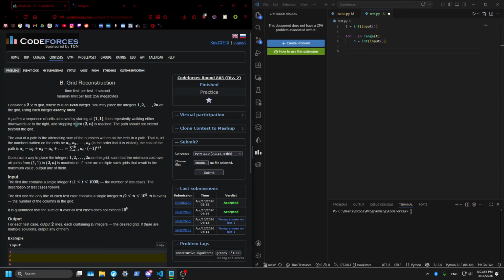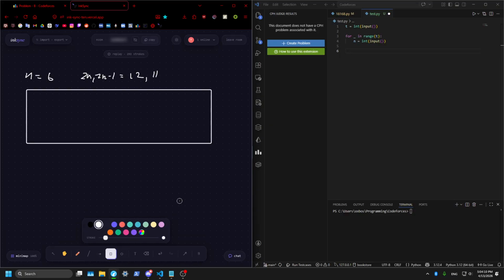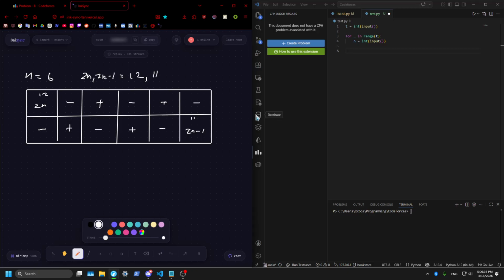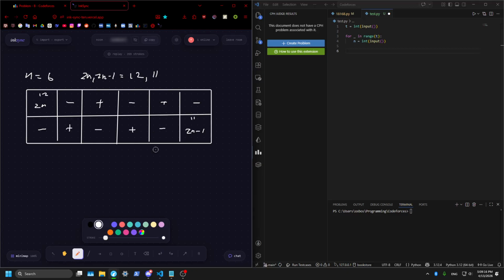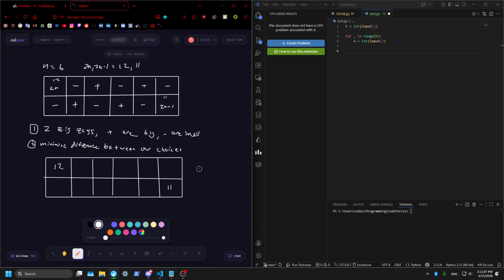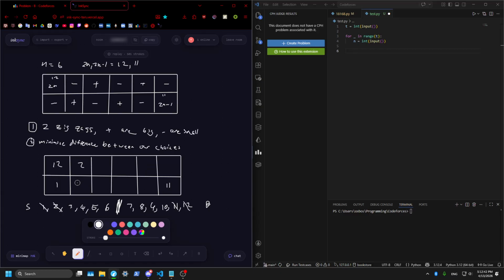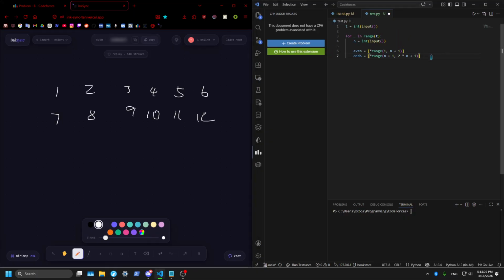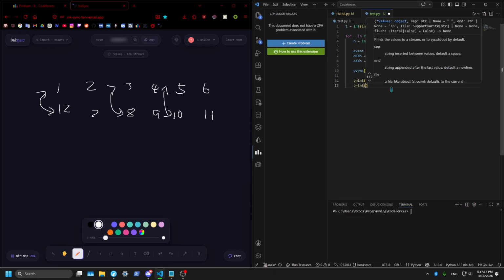Codeforces 1816B-Grid Reconstruction